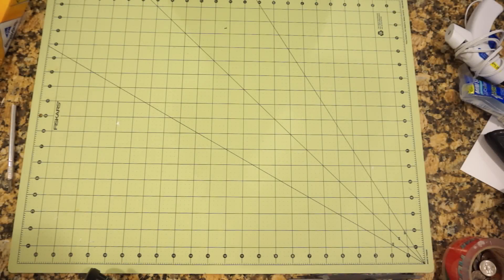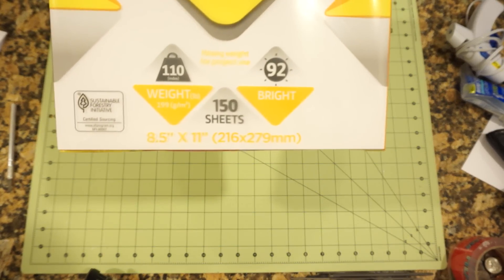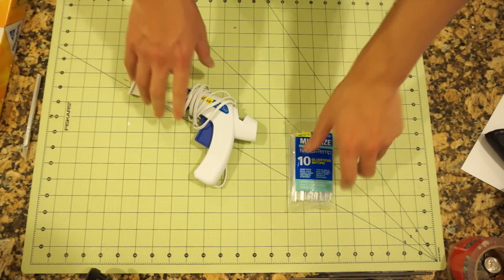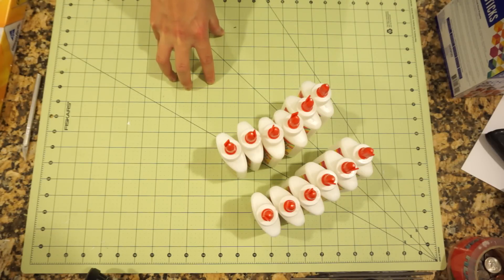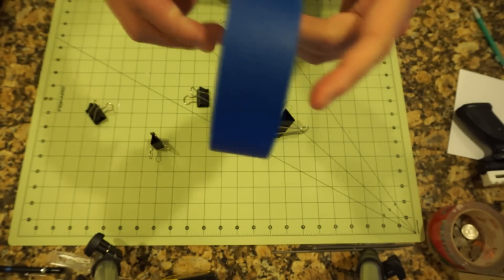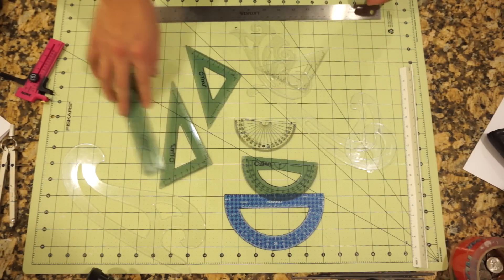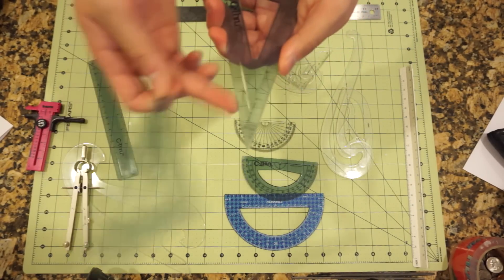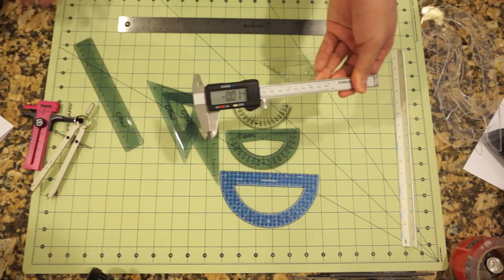Supply List for Paper Swords